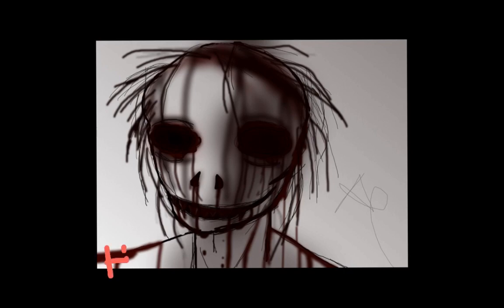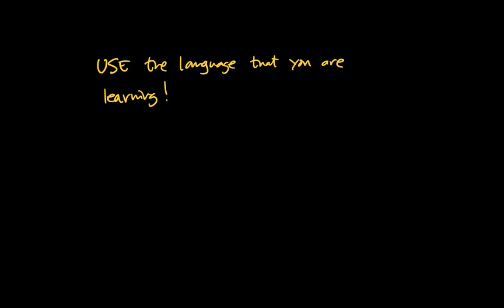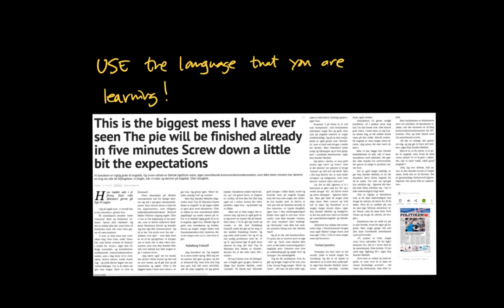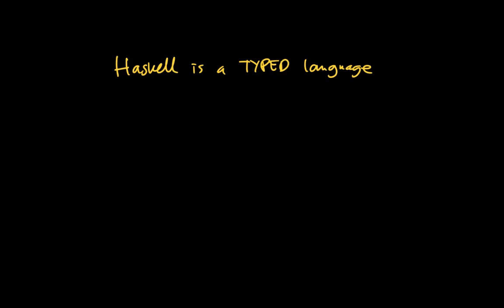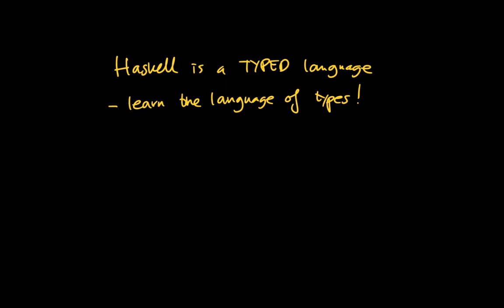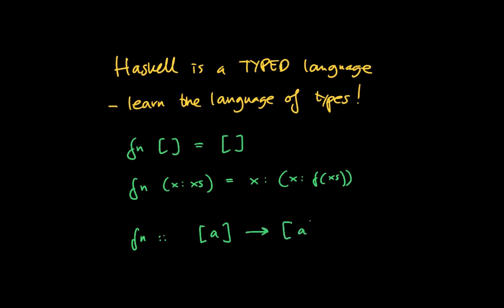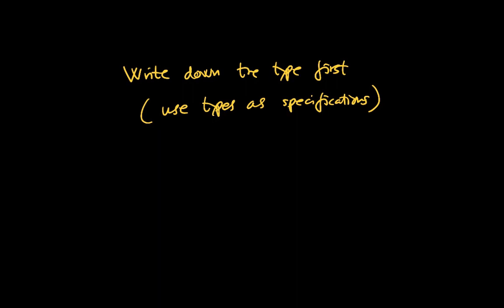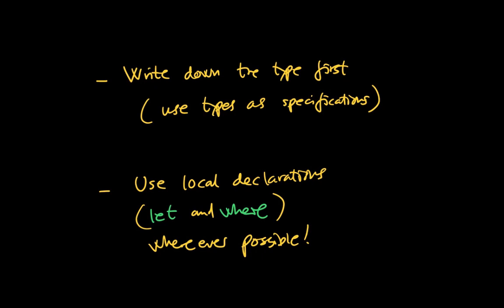Podcast 1, part 10 A horror story